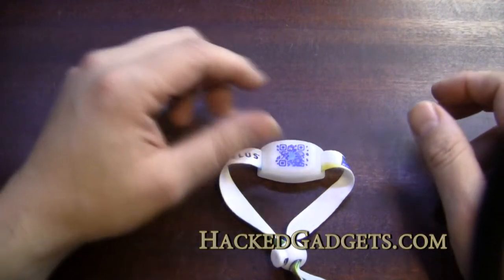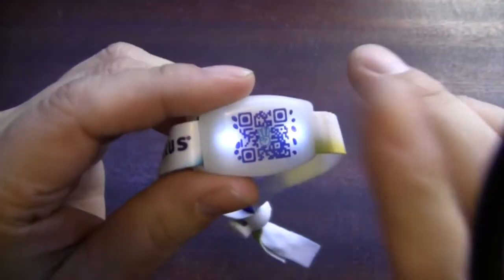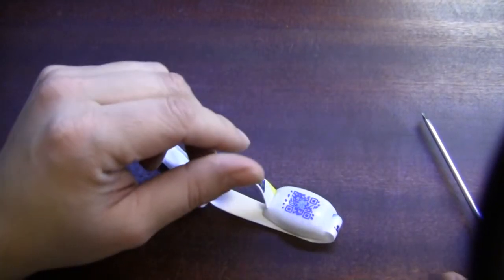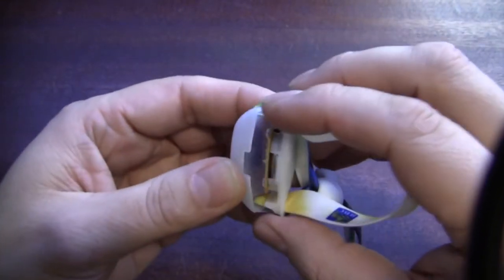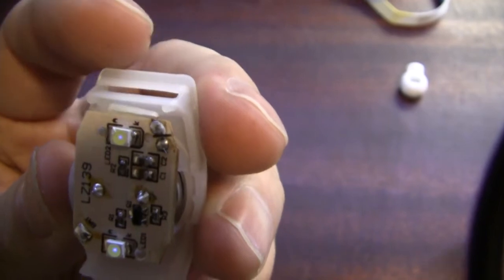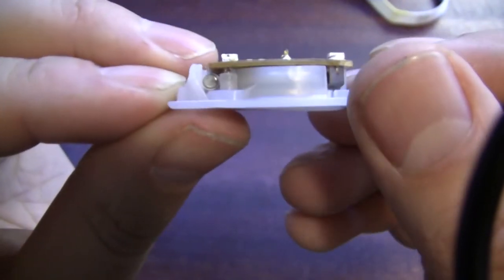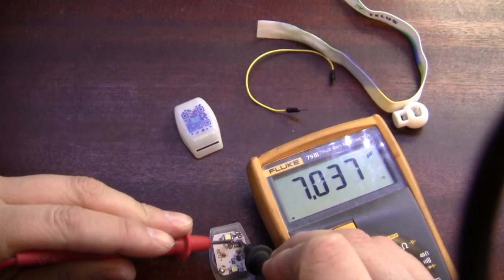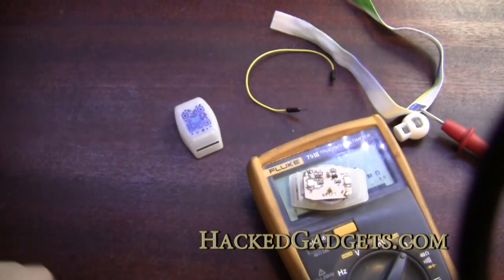Inside a Motion Activated Wrist Light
A look inside a Motion Activated Wrist Light.